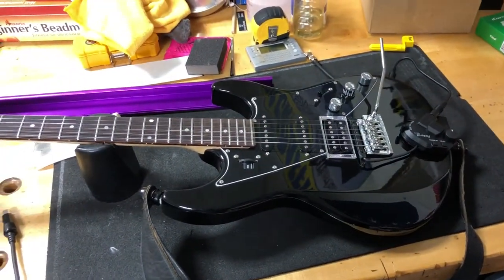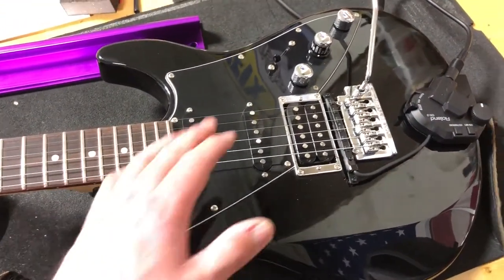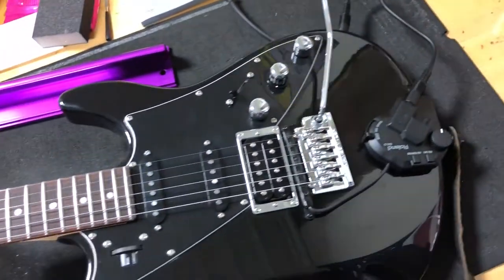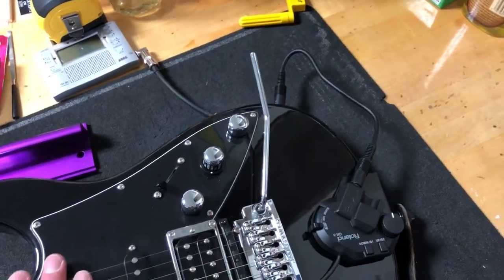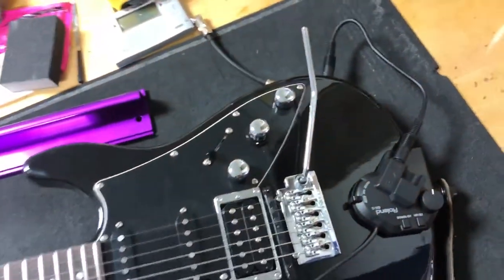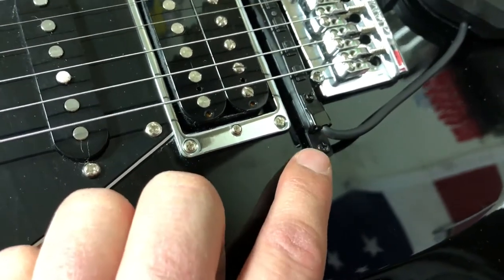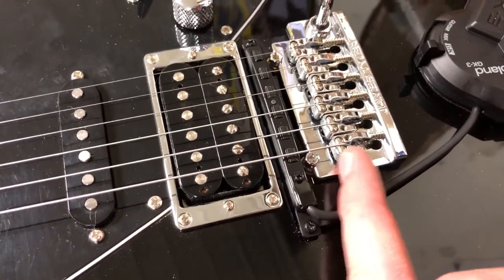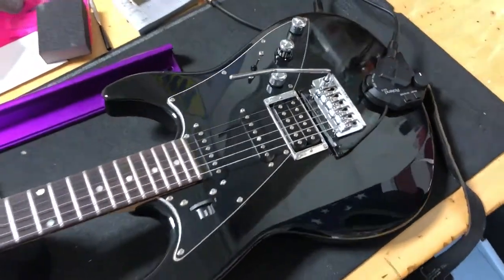Variax guitar with Roland GK-3 synth stacked installation.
I wanted to add another layer of pickups to my Variax to increase the dynamics of playing multiple guitars at once.  This is using the Variax onboard processor and the Roland GK- with GR-55 synth.